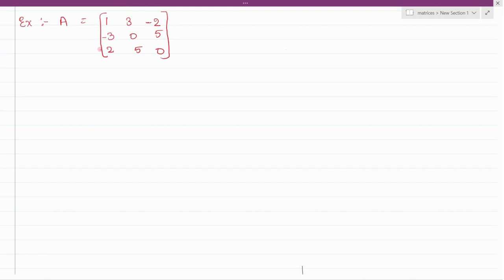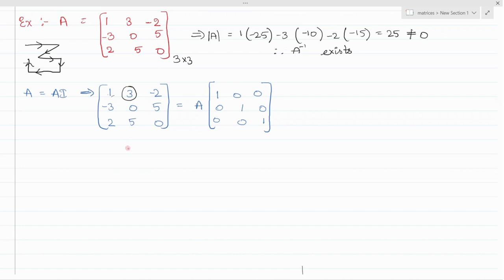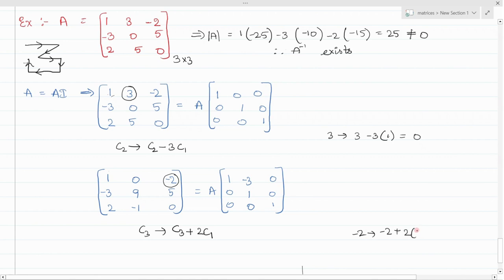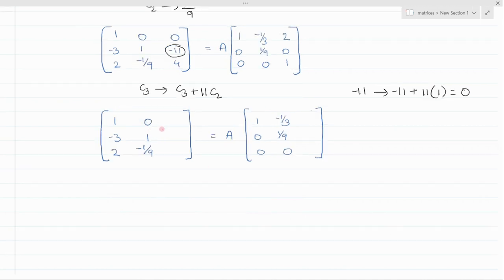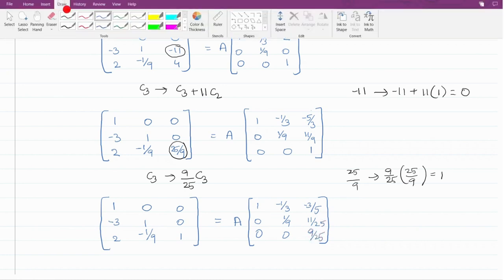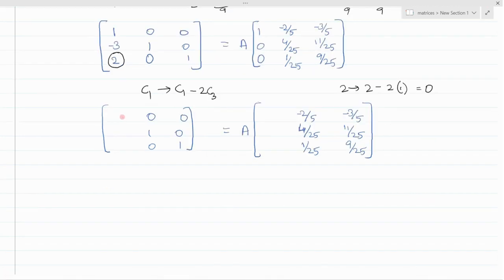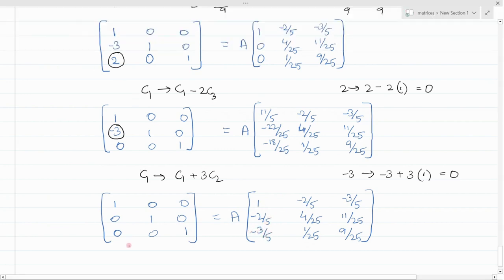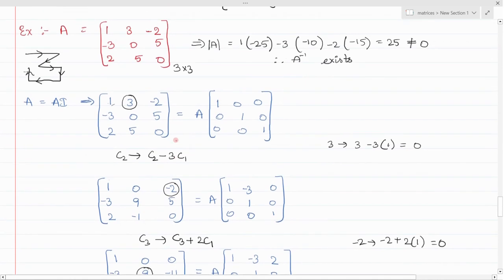Elementary Transformation: Part V | Matrices | JEE, CBSE